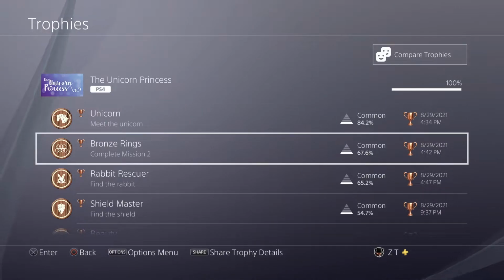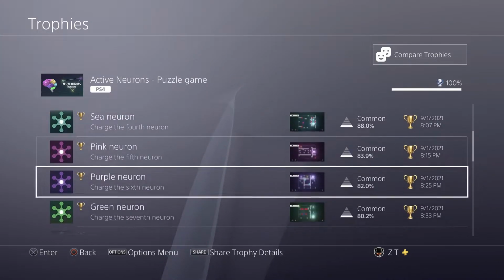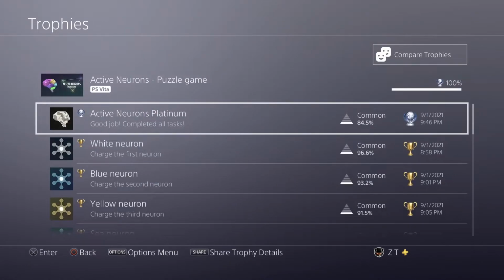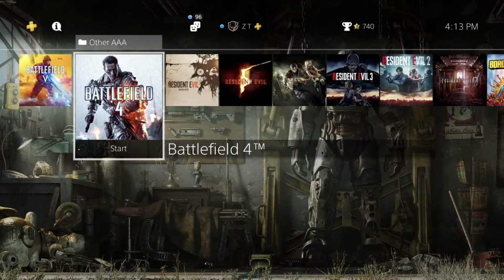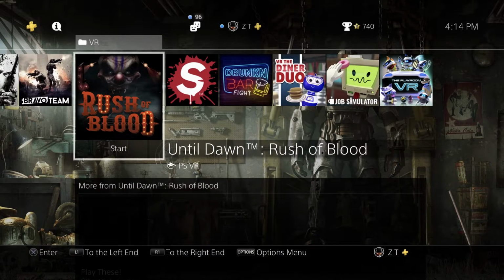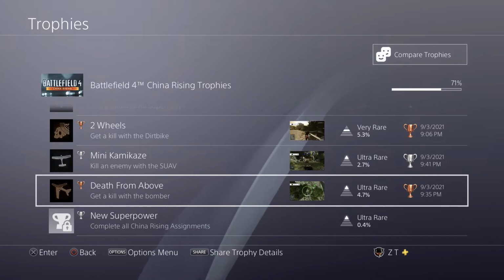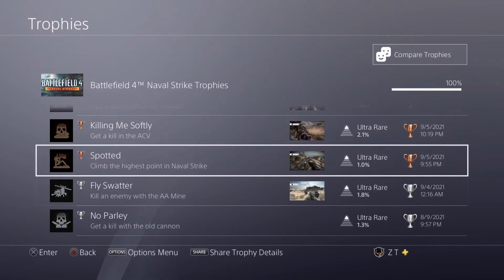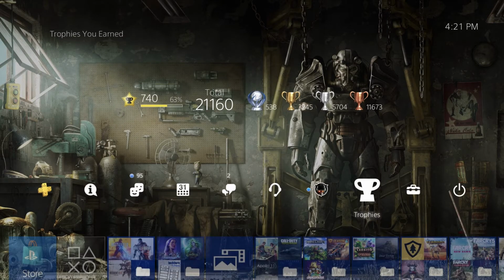Trophy Update: September 6 2021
My update for the week of August 30 - September 5 of 2021, showcasing my folders, other life updates, and a few platinums!